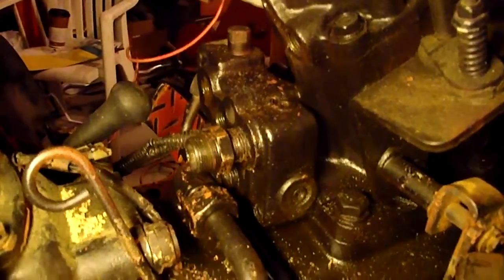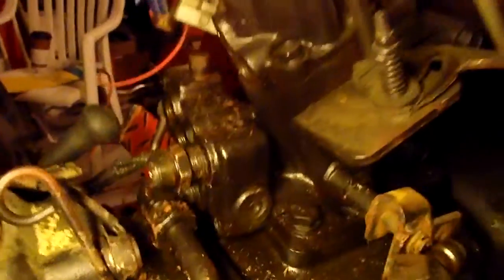Hydraulic Line Hinomoto E324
Trying to figure out how to get this hydraulic line off without damaging it.  I'm replacing the clutch